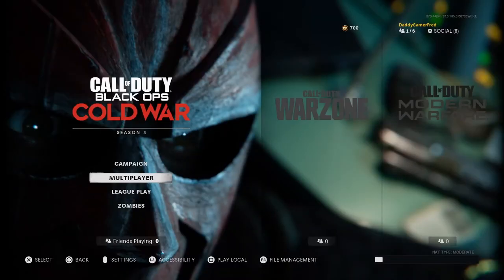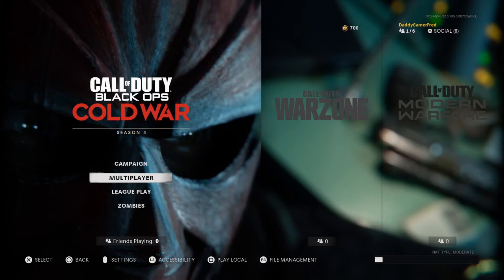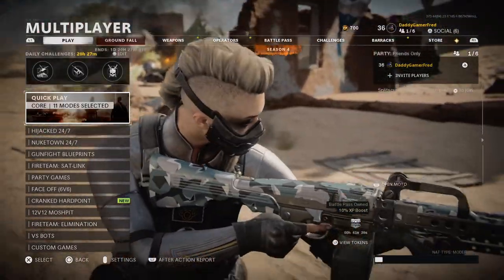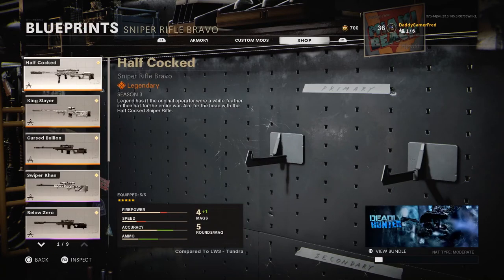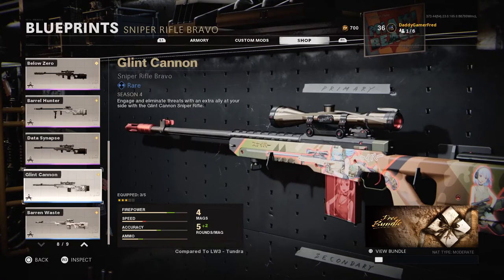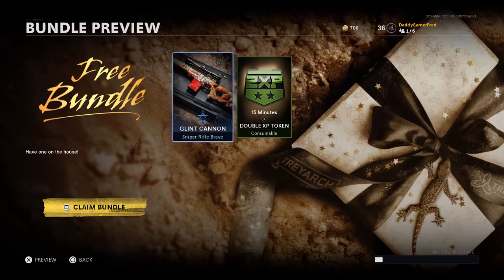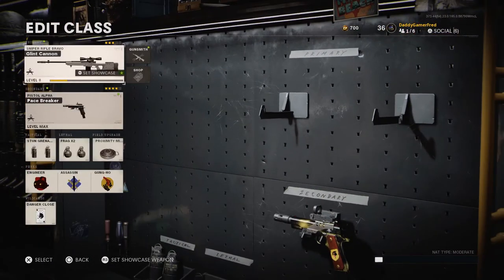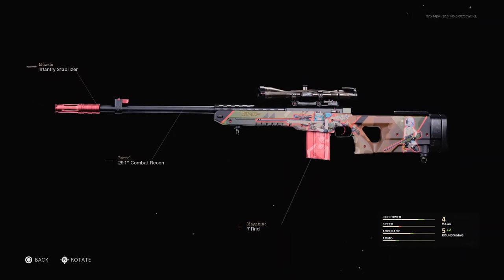How to get the FREE Unreleased "Glint Cannon" (Tundra) SNIPER RIFLE Blueprint (Cold War Warzone)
Chapters:
00:00 Intro

Nintendo Switch Friend Code : SW- 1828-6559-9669
PSN : DaddyGamerFred
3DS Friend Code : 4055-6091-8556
Pokèmon G0 Trainer Code : 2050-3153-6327